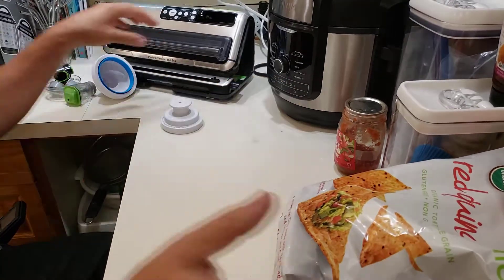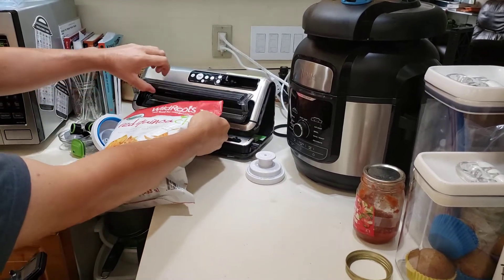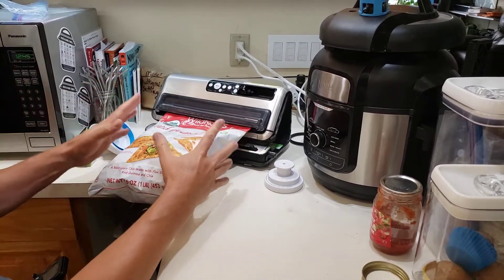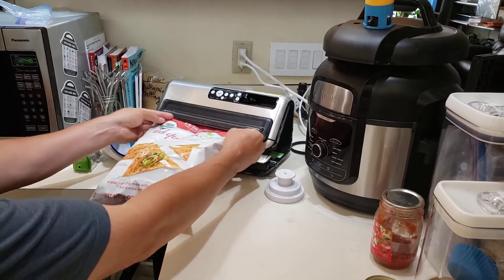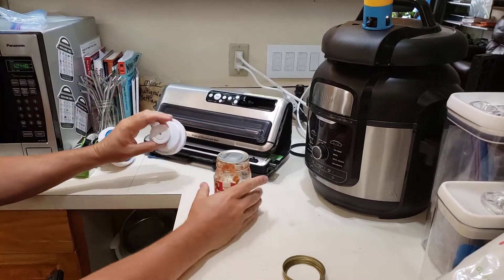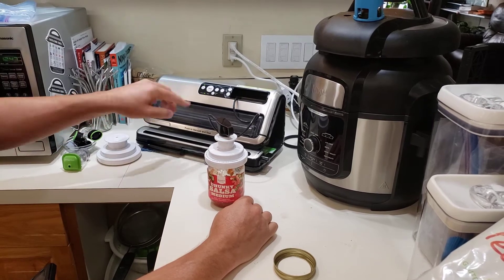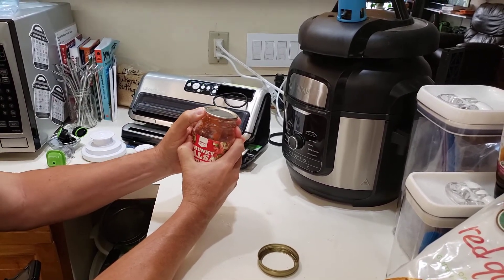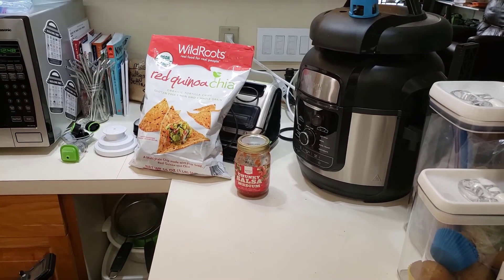Vacuum Seal a Chip Bag or a Mason Jar